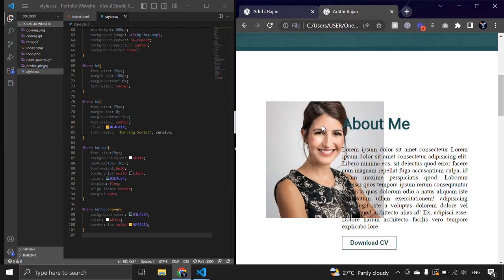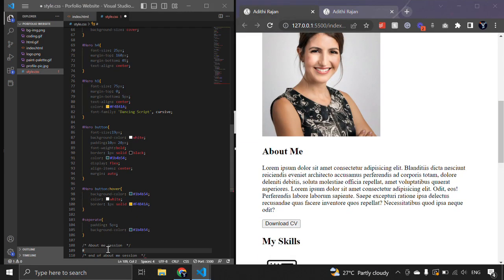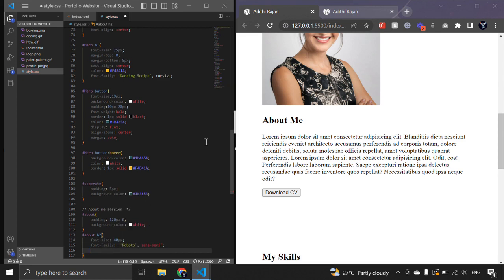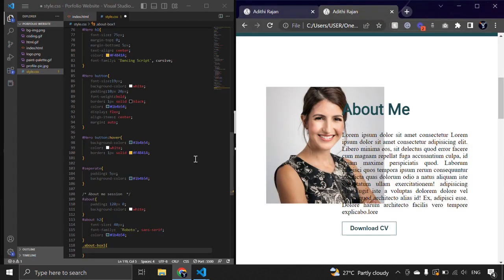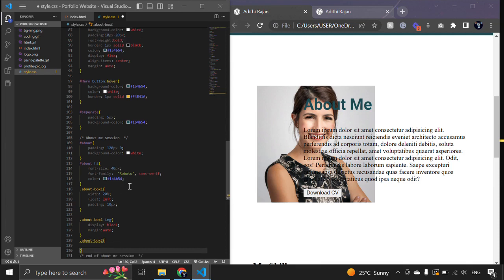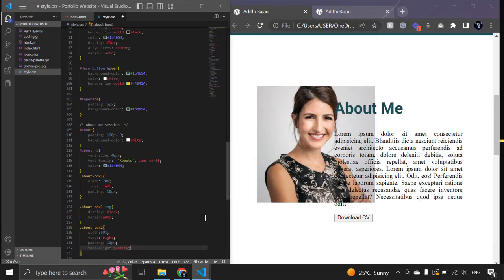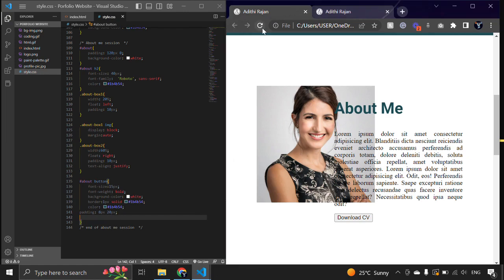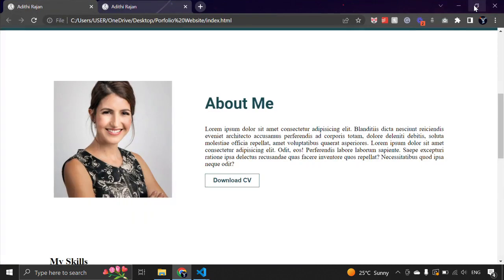Personal Portfolio Website || CSS - About Session || Web Development Bootcamp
Today we'll style the About Session of our Personal Portfolio Website